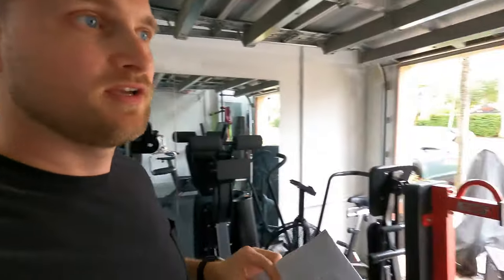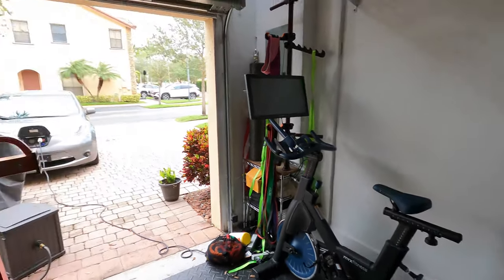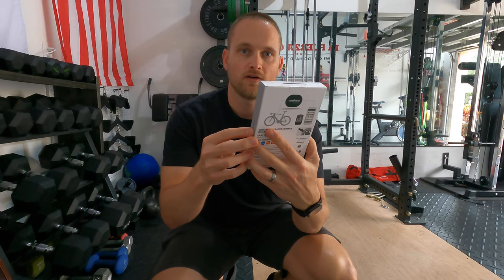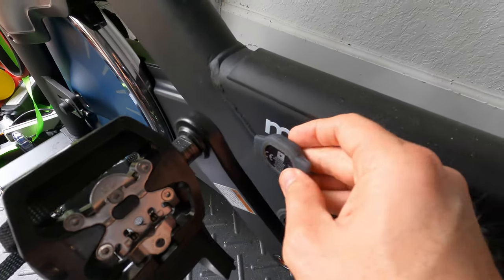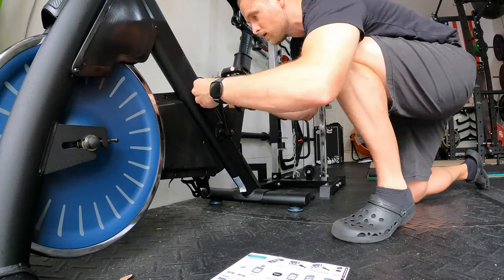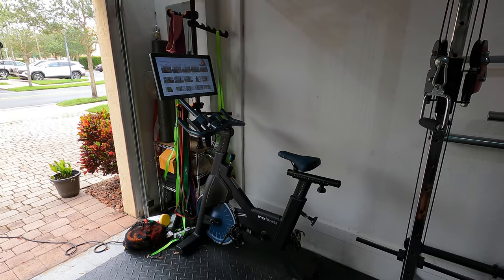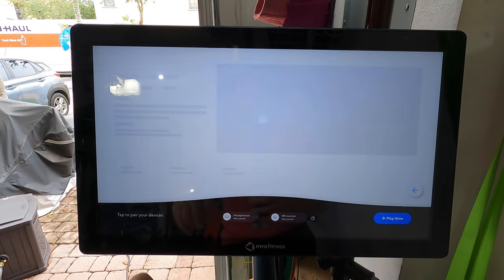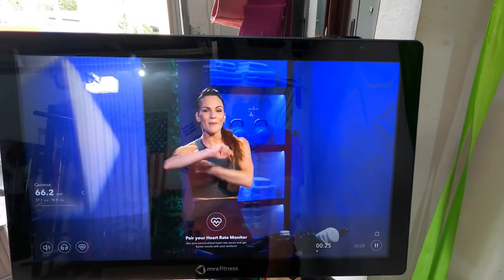Wahoo cadence sensor with MYX bike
I added the Wahoo Fitness cadence sensor to my MYX Fitness bike.  In this video, I do and unboxing of the sensor and walk you through pairing with your MYX bike.

Fitness Reality 1000 adjustable bench:

ComMax Roman Chair:

Xmark Lumberjack EZ curl bar: